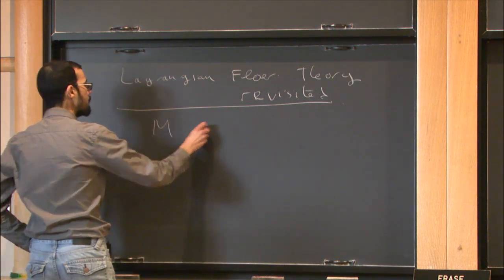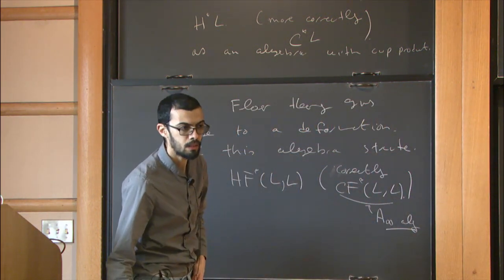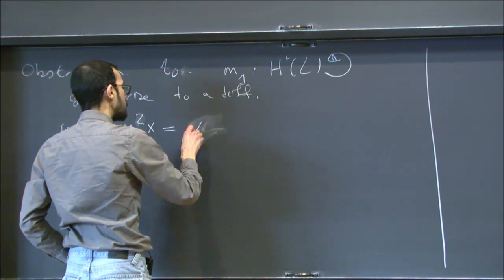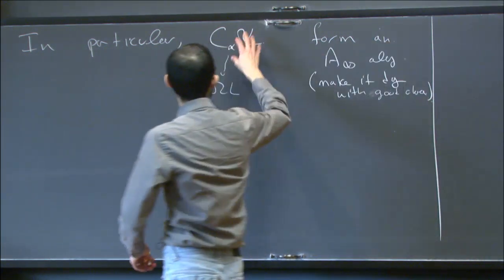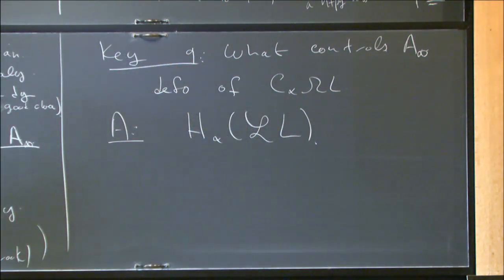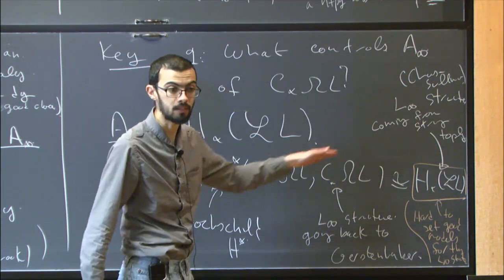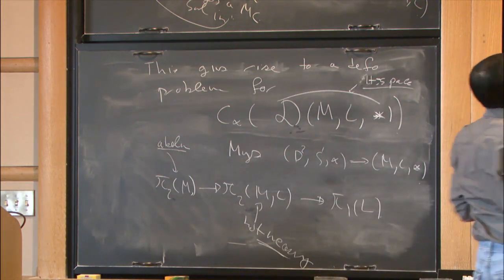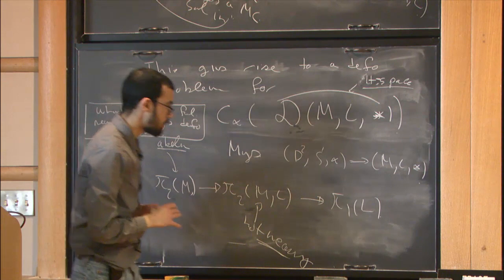Floer theory revisited - Mohammed Abouzaid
Princeton/IAS Symplectic Geometry Seminar
Topic: Floer theory revisited
Speaker: Mohammed Abouzaid
Date: Thursday, February 4
Time/Room: 10:30am - 11:45am/S-101
I will describe a formalism for (Lagrangian) Floer theory wherein the output is not a deformation of the cohomology ring, but of the Pontryagin algebra of based loops, or of the analogous algebra of based discs (with boundary on the Lagrangian). I will explain the consequences of quantum cohomology, and the expected applications of this theory.